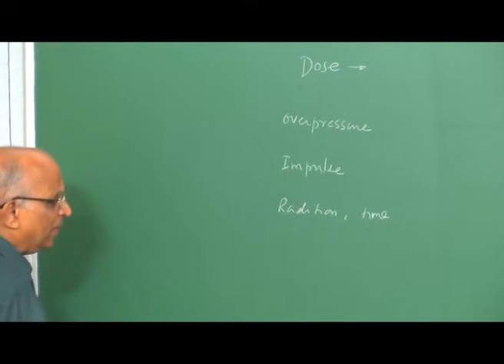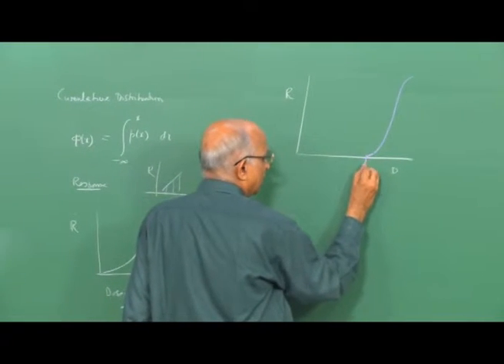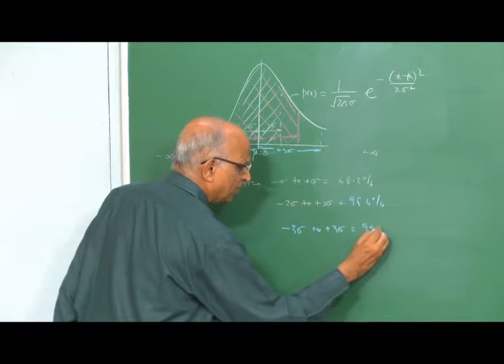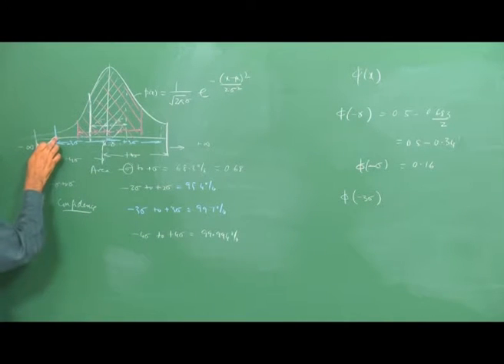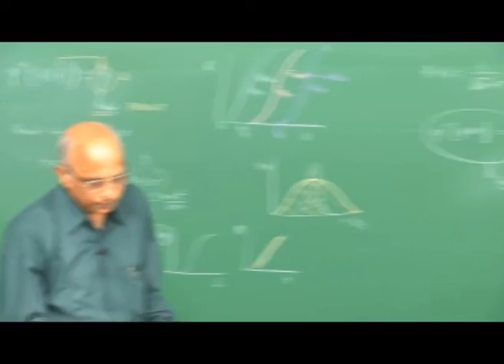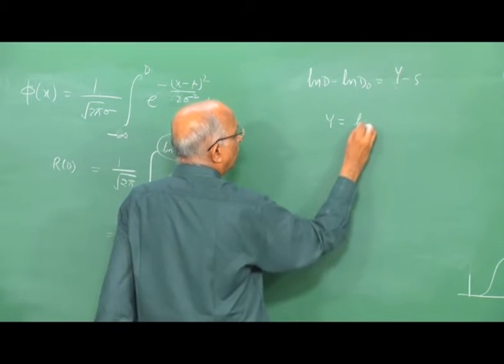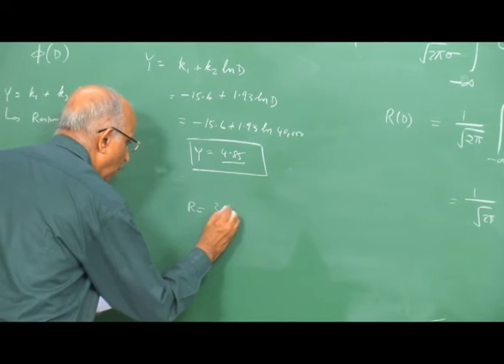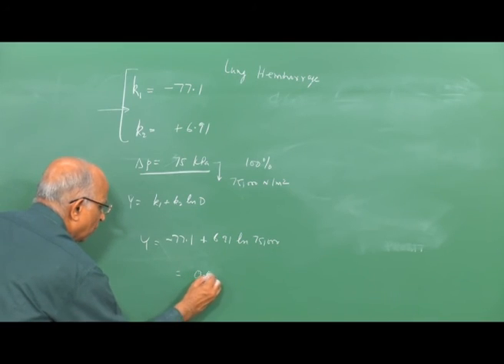Quantification of Damages in an Explosion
Course Name : Introduction to Explosions and Explosion Safety